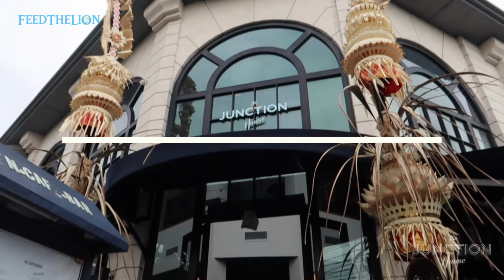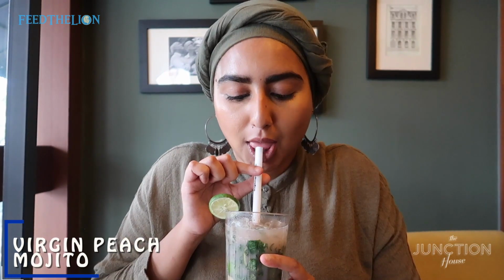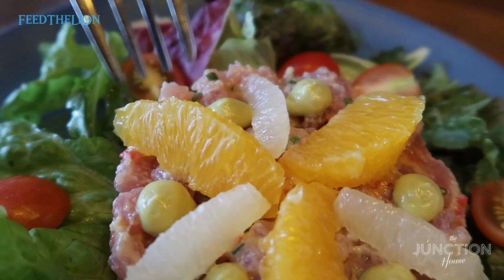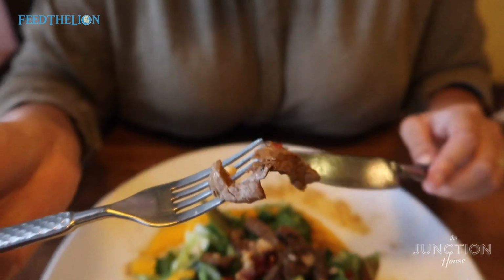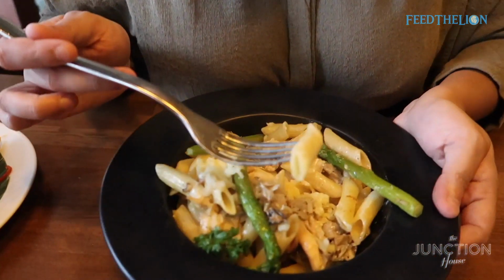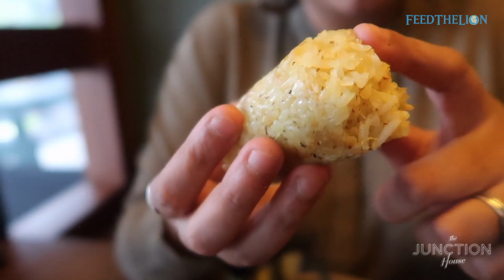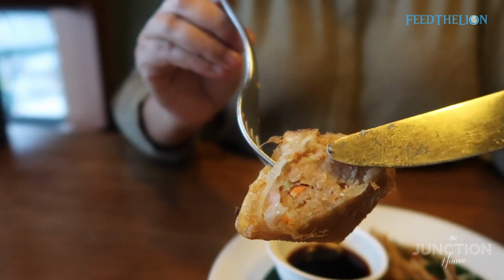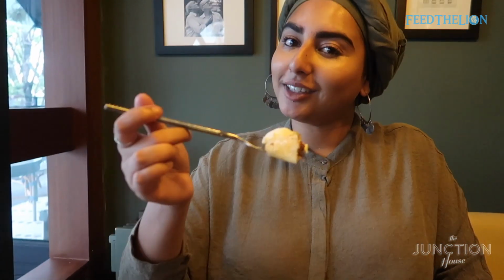The Junction House - French restaurant in Seminyak, Bali, Indonesia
HALAL STATUS: Fully Halal food menu (except ham sandwich; no cross contamination risk) • Alcohol served

There aren't too many places in Indonesia that claim to specialise in French fusion cooking. As such, we wanted to really enjoy The Junction House as a unique opportunity of sampling some exciting dishes.

And though we were served fusion plates of food, the execution of key elements in a number of the dishes simply lacked precision. Had the kitchen nailed this all-important factor, as it did with the Chicken Rica Rica for instance, this conclusion would have been filled with superlatives and positive adjectives.

Having said that though, there's no denying, given their menu and the thought gone into the dishes, the ambition and scope of The Junction House.